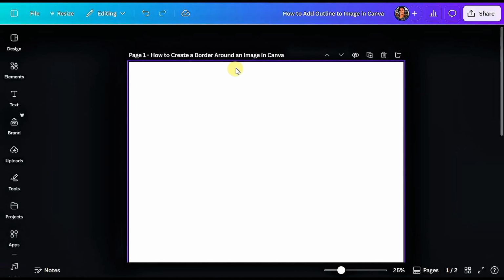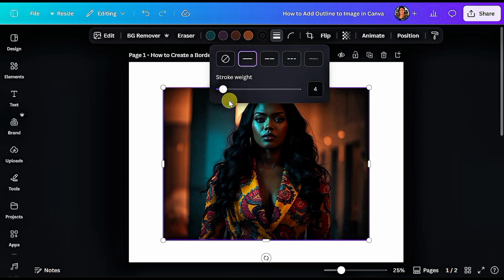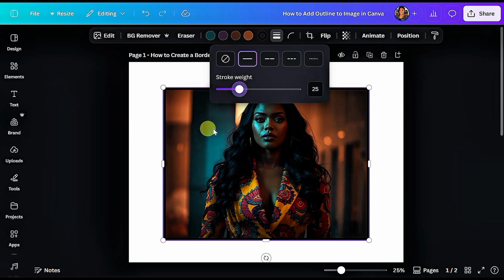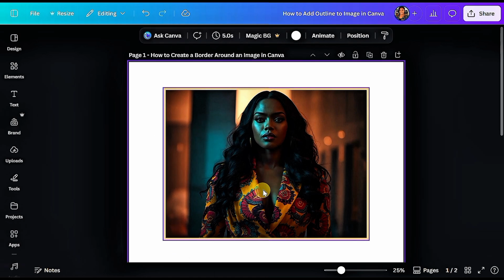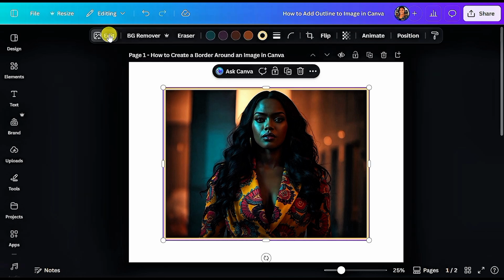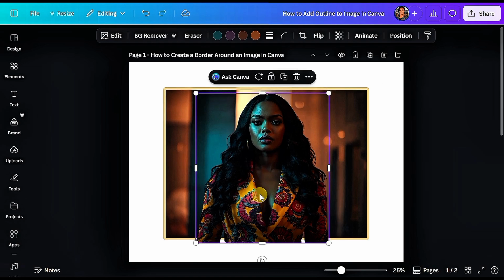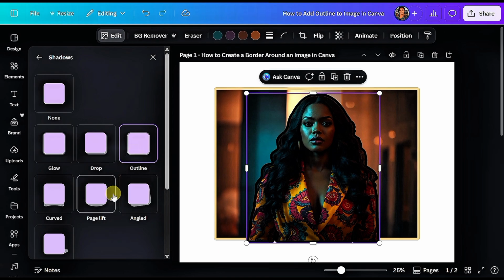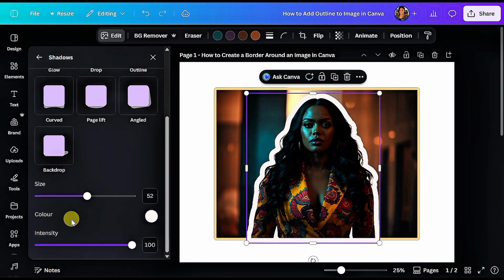How to Create a Border Around an Image in Canva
Learn how to create a border around an image in Canva step by step. In this quick Canva tutorial, I show you how to add photo borders using Canva.